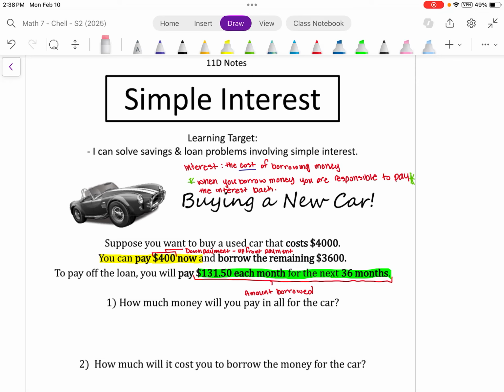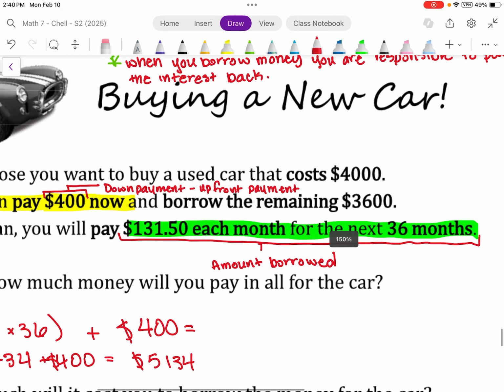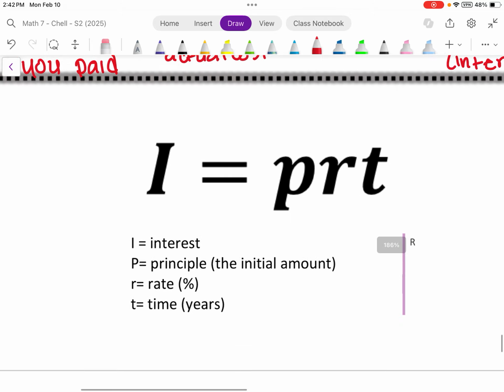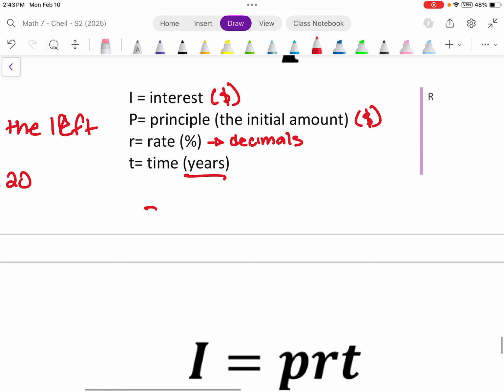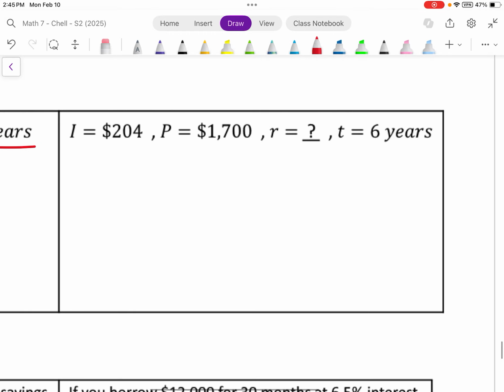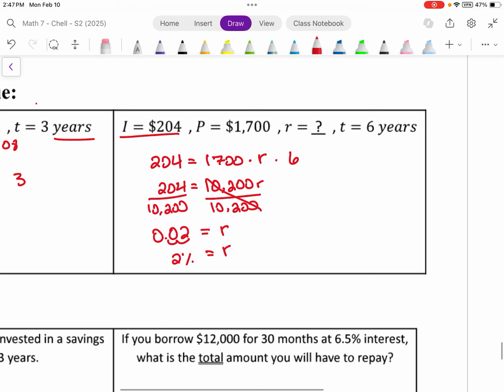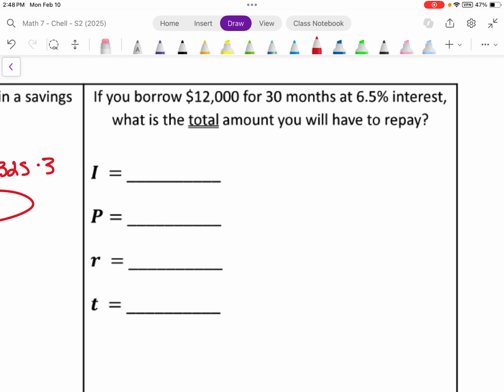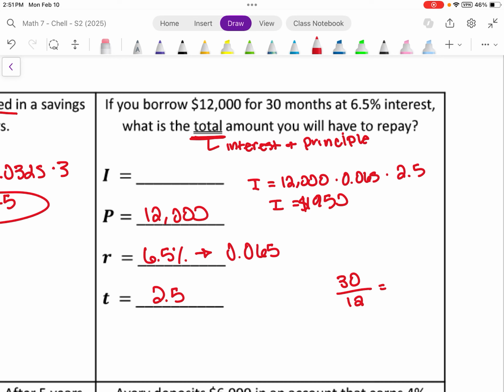11D Notes: Simple Interest Part 1